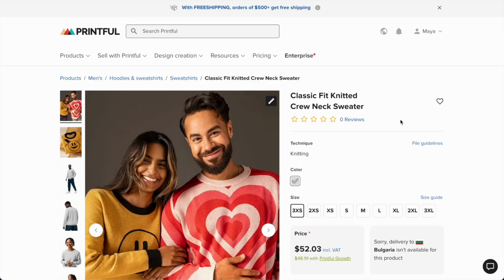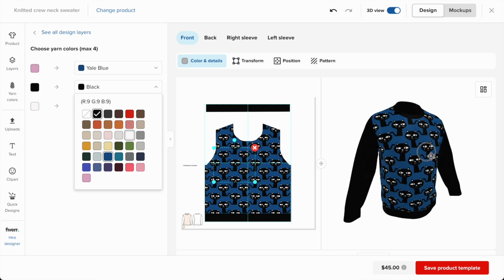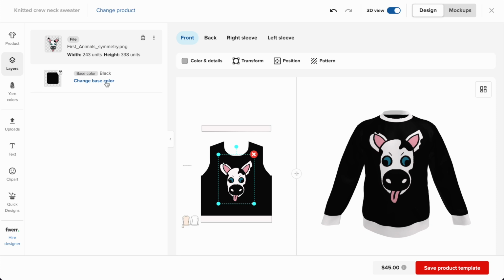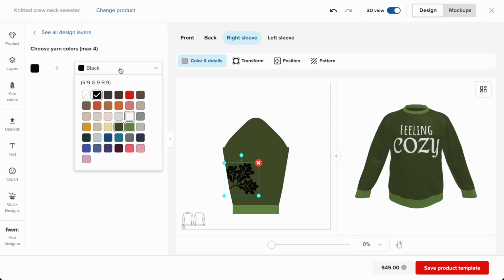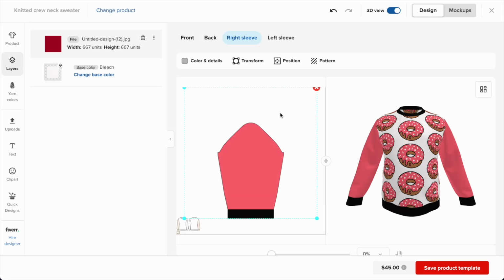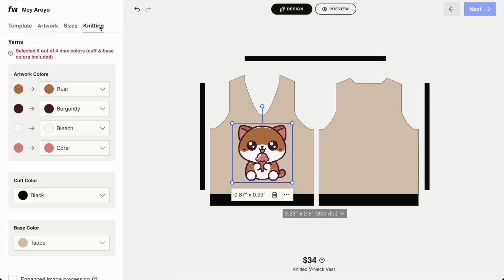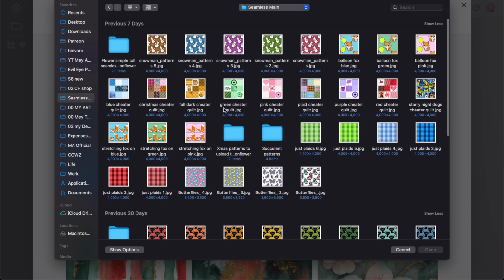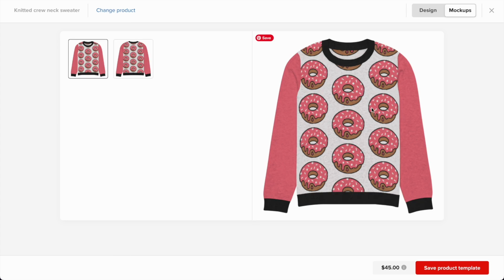Print on Demand Knit Sweaters to Sell on Shopify, Etsy, Fourthwall & Printful Stores!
In today’s video we are talking about the BEST print on demand product for the winter- the print on demand knit sweater!
I will take you to Printful & Fourthwall- where you can design an ACTUAL sweater, knit-to-order, and not just a print!

💟 GET REPPER - the BEST pattern design tool in the world!

💻 HOSTINGER - The BEST hosting platform to build your website on!